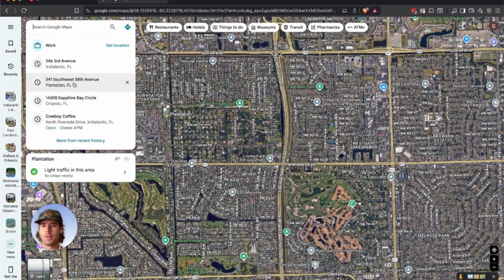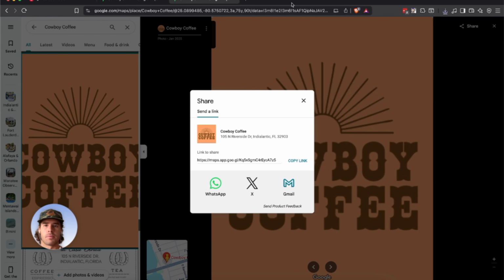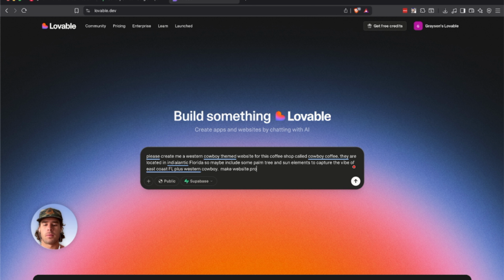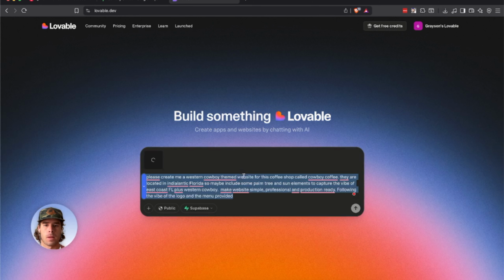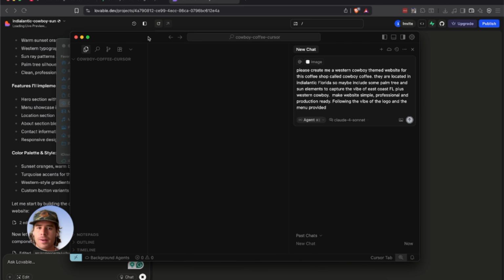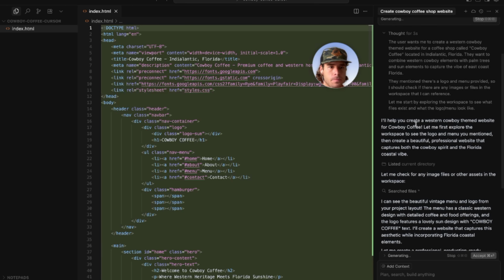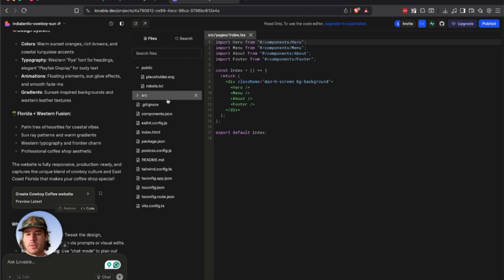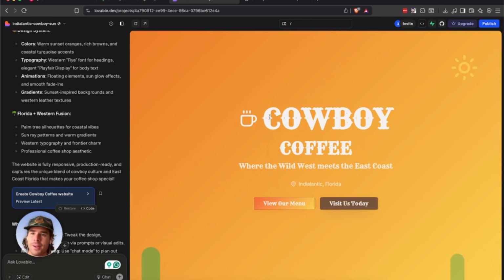Lovable vs. Cursor: The ULTIMATE AI Website Build-Off!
In this video, we conduct a direct comparative analysis between Lovable and Cursor's AI website generation capabilities. Both platforms were provided with identical prompts and input images and then tasked with developing a website for "Cowboy Coffee," a western-themed coffee shop. Join us as we evaluate and compare their respective outputs and discover which AI tool builds the superior website!